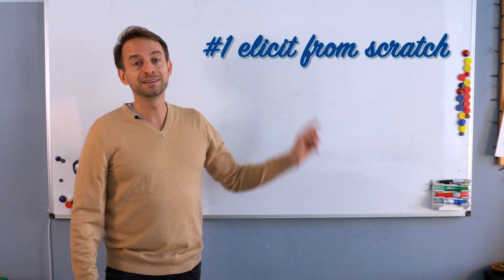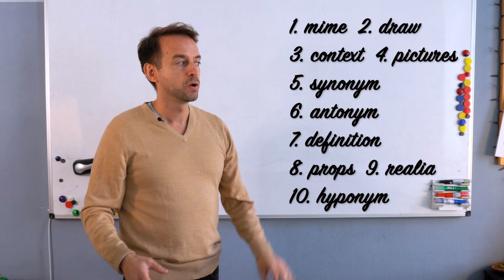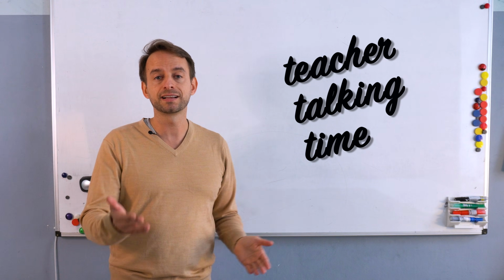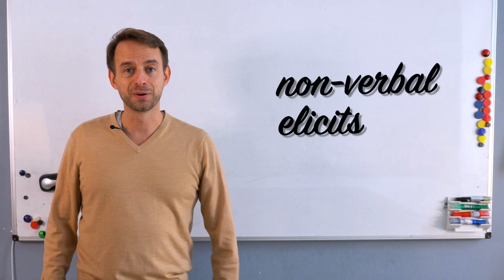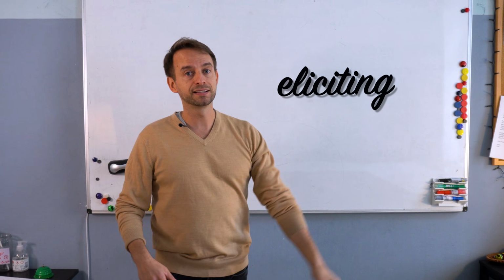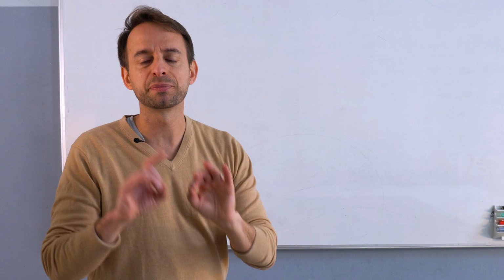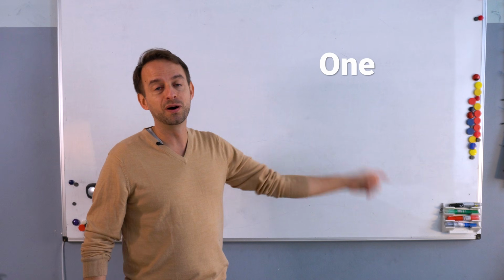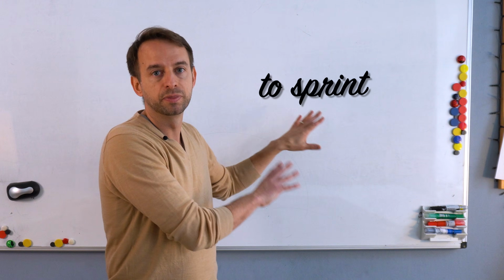Learn to Teach Vocabulary in Under 5 Minutes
Hey English Teachers!
Here's my method for teaching vocabulary at The Language House TEFL. This method can be used for all levels without ever using translation.

    STEPS

1. Elicit Your Word from Scratch

    Pick one (or a combination) of these eliciting techniques to pull the meaning out: draw, mime, pictures, realia, synonym, antonym, hyponym, context, definition, and props. Eliciting is a skill! It might seem hard to get that meaning out without using translation, but with practice, you'll do great!

2. Trail the Word Out

If the student doesn't know the word (but they understand the meaning) give them a few of the letters to jog their memory. If that doesn't work, board the word.

3. Board all Words in the Correct Part of Speech

   This REALLY helps your students understand what you are trying to teach.

4. Drill (Choral) Your Word Multiple Times

    Students need to hear you say the word and they repeat. Use this time to correct their pronunciation

5.  CCQ all Words 3 Times Each

CCQ stands for Concept Check Question. These are ways to truly see if your students have understood what you've taught. Use them! Never ask, 'Do you understand?'

Sign up for my favorite resource for English teachers!